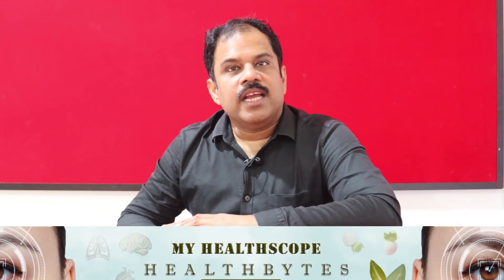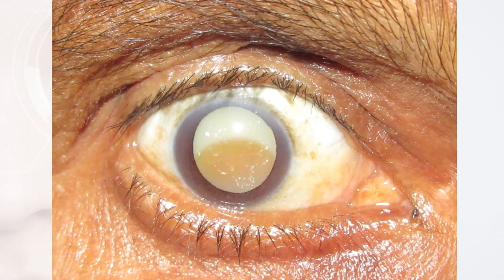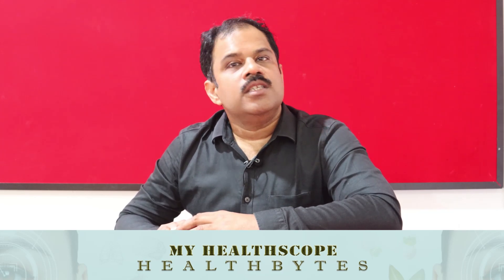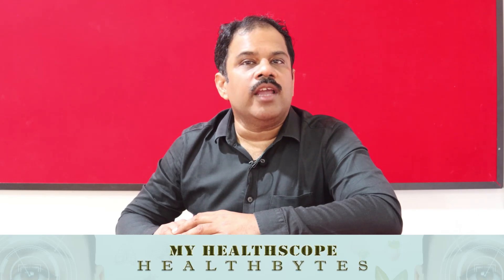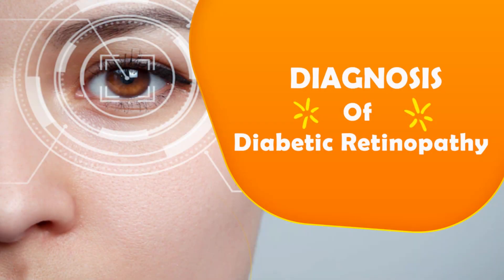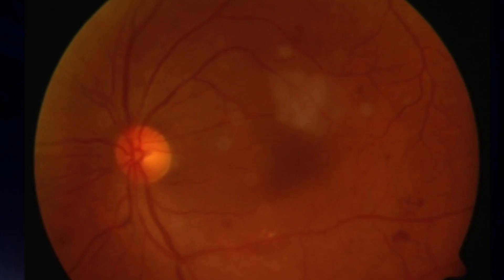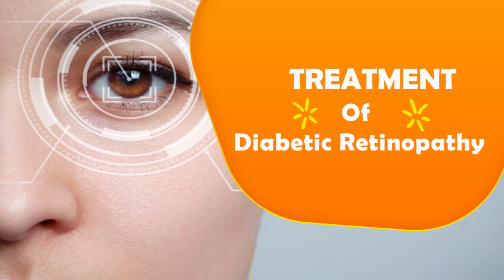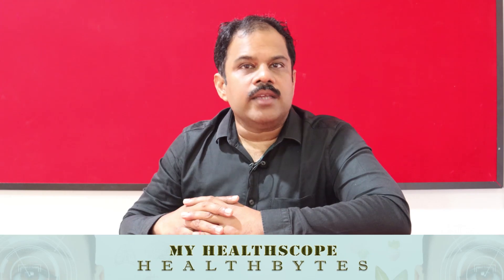Diabetes and eye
The Health Bytes is hosted by Dr. Gopal s.Pillai a surgeon who specialized in vitreoretinal surgery, Professor  and HOD of ophthalmology  and vitreoretinal surgery at Amrita Institute of Medical Science. The Health Bytes discusses the most common medical conditions and science-based tools, including how our eyes connected iwith the organs of our body control our perceptions, our behaviors, and our health, as well as existing and emerging tools for measuring the stages of diseases. On weekly basis the channel will upload the videos which cover the most common questions which we recieve in our daily clinical practices...

Lets embrace the happy and healthy living !